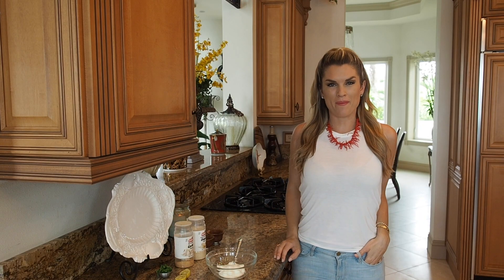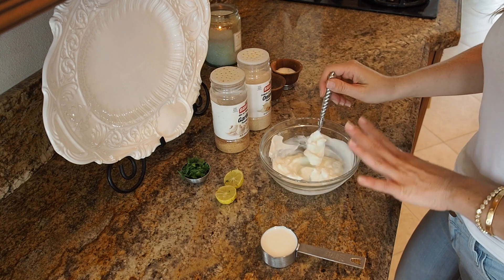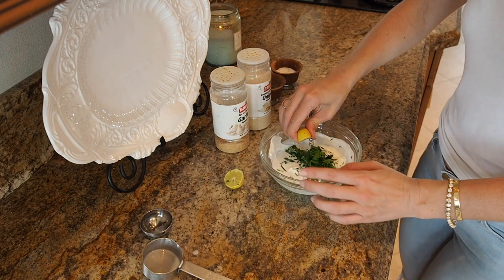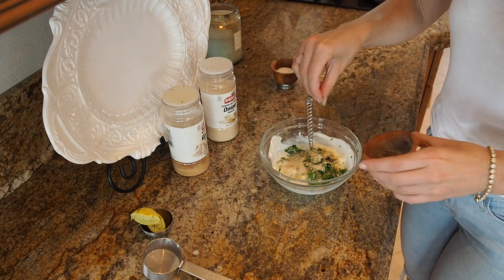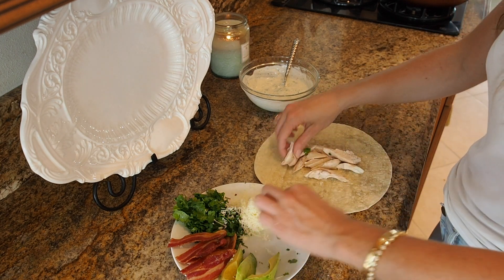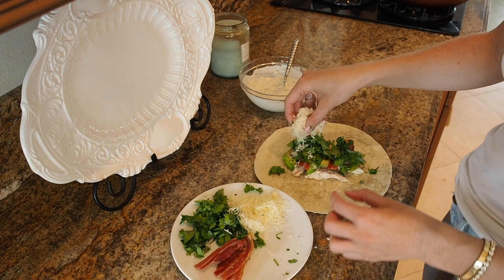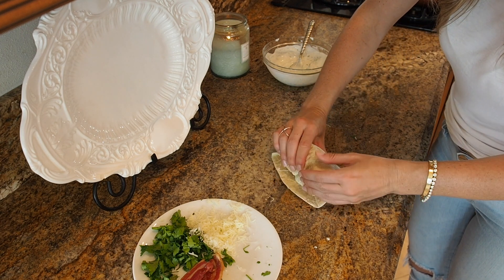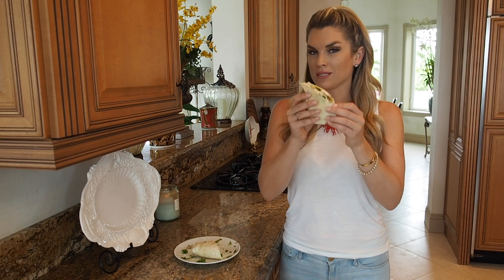Lunch Recipe: Chicken Ranch Wrap by Everyday Gourmet with Blakely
This easy to make and DELICIOUS wrap will become your go-to lunch recipe. The homemade lightened up Ranch sauce will also be your favorite! It's healthy and flavorful!